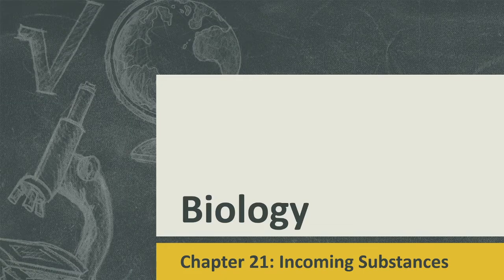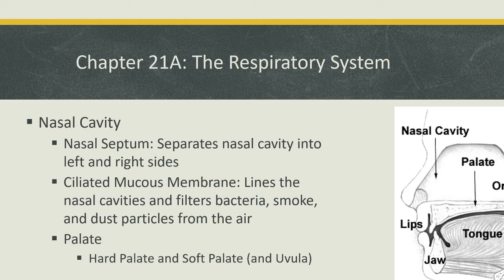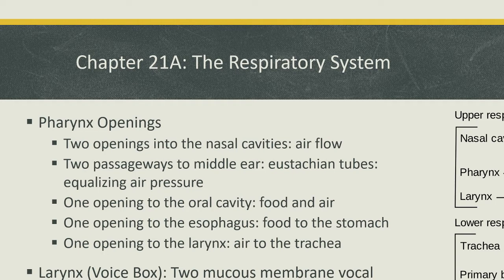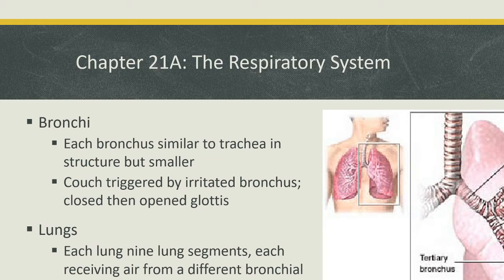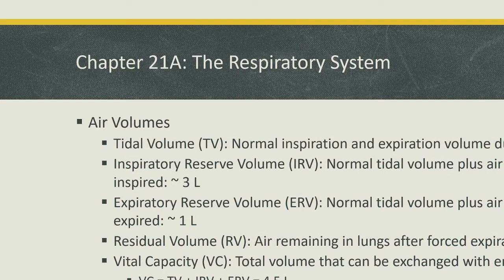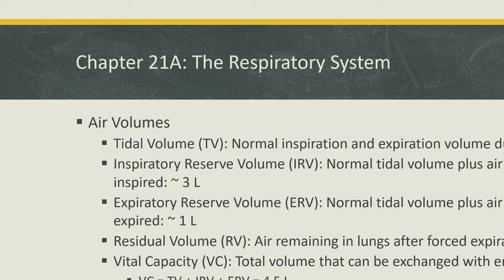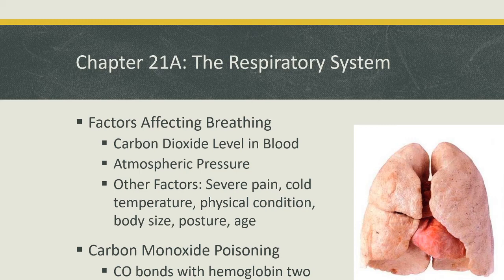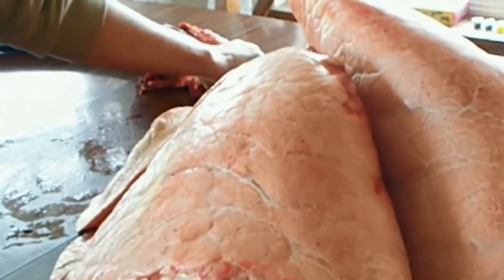Biology Chapter 21A: The Respiratory System